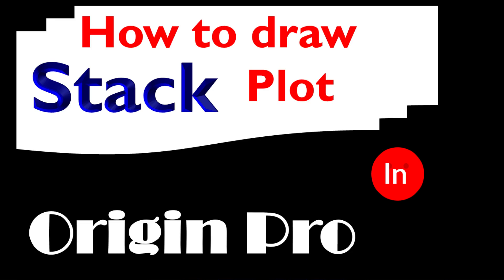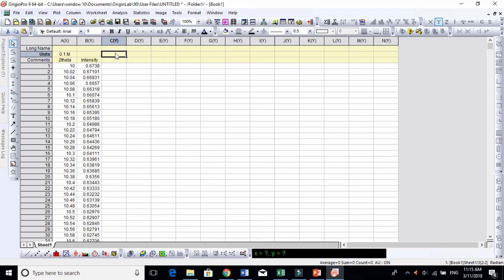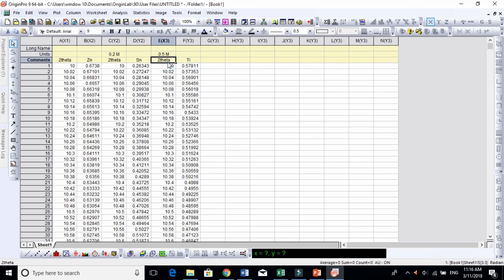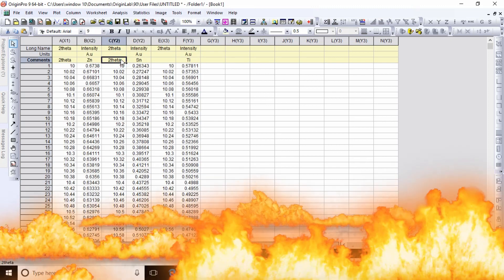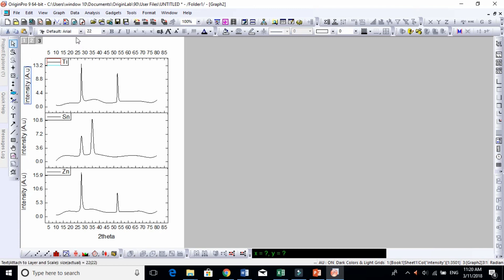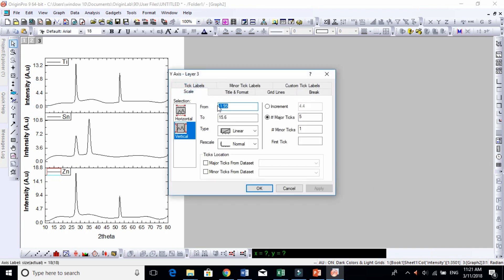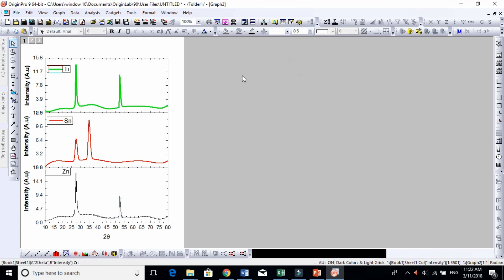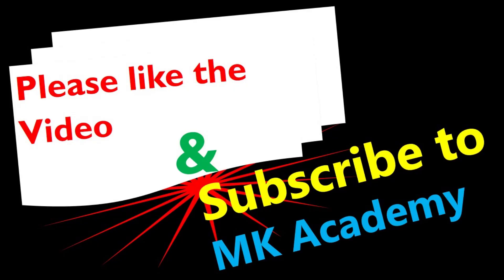Origin Pro: How to draw Stack plot - Tutorial # 8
How to draw stack plot in origin. This video is about drawing graph/plot/diagram in origin software. It is one of the comprehensive software where you can drawn high resolutions diagrams far better than Excel or others.